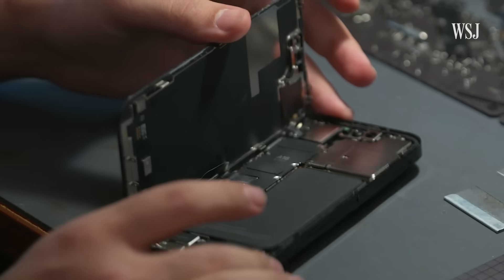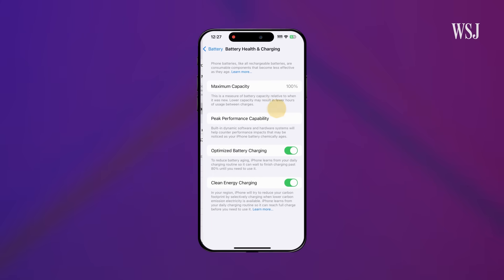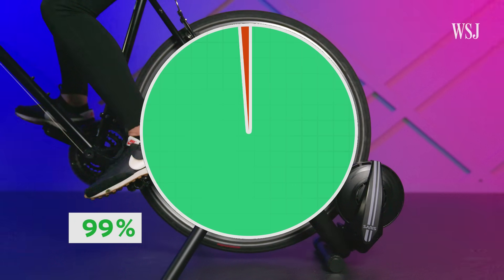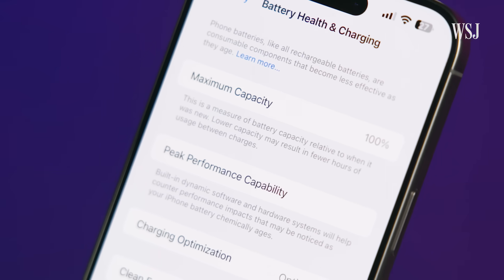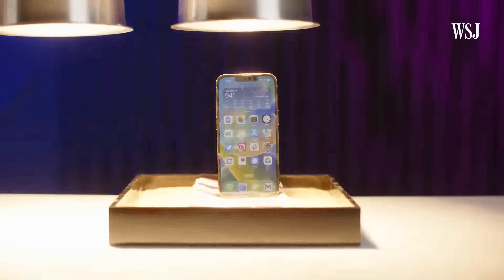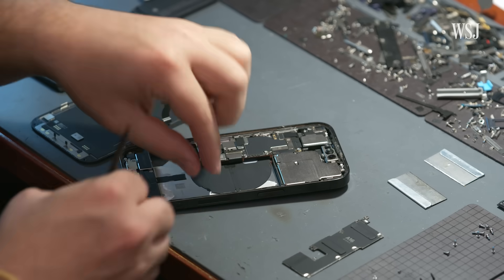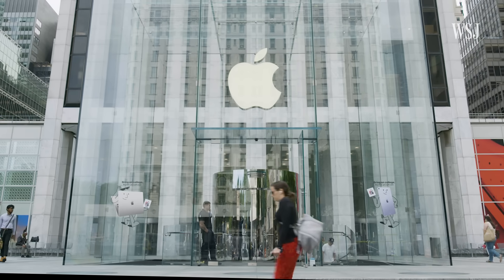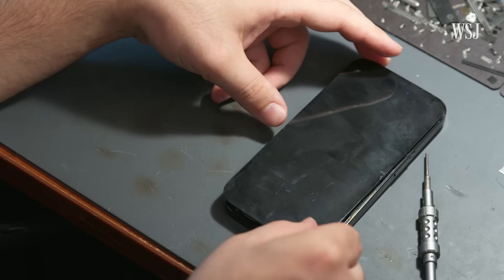Why My iPhone’s Battery Expired in Only a Year | WSJ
No lithium ion battery lasts forever, so every Apple iPhone has a hidden “Maximum Capacity” setting to figure out the health of your battery.

WSJ’s Joanna Stern investigates why her iPhone 14 Pro’s battery degraded down to 87% in just one year. Hint: Battery cycle counts. She also reviews your battery replacement and repair options.

Chapters:
0:00 iPhone batteries go bad
0:52 Battery health numbers
1:41 Charge cycles, explained
4:24 Best battery replacements